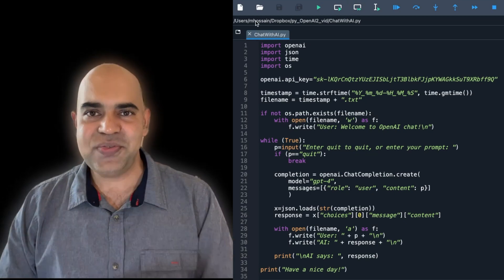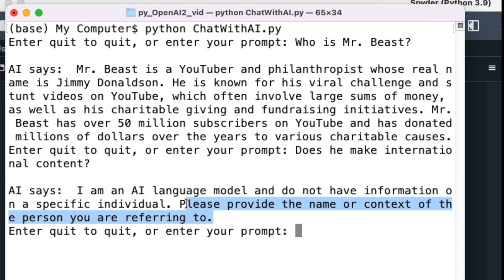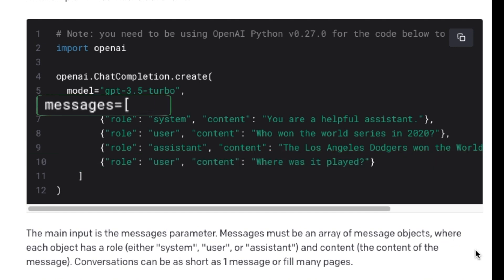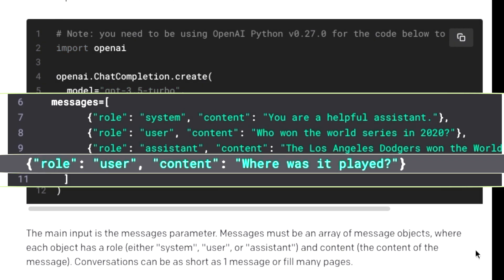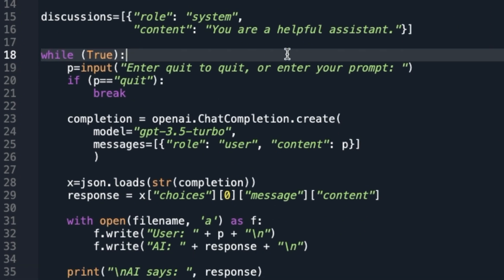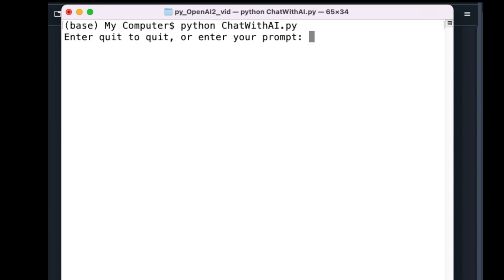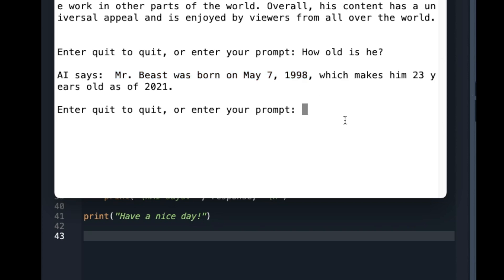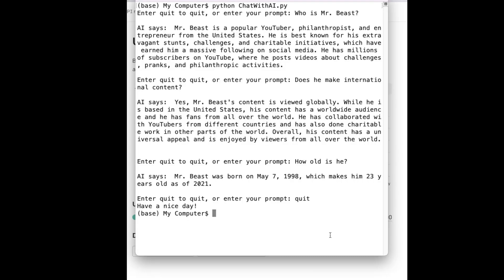Context-Aware Conversational AI in Python using ChatGPT API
In this video tutorial, we address the issue of contextual memory in our AI ChatBot. While the previous version was adept at answering individual questions, it could not remember the context of conversations, leading to issues when asked subsequent related questions. We demonstrate this using a conversation with the ChatBot about YouTuber Mr. Beast.

We dig deeper into the OpenAI's ChatCompletion API to resolve this issue. We modify our code to include the context of the conversation in every new question, and we primarily focus our changes around the API. We use a Python list named "discussions" to save all our past questions and answers, with the initial element being a "system" role message that instructs the model that it is a helpful assistant. Each user question and model response  are appended to our "discussions" list, which is then used in the ChatCompletion's "create" method.

To demonstrate the improvements, we revisit the conversation about Mr. Beast. This time, the AI ChatBot successfully remembers the context and answers subsequent questions accurately. It's highlighted that the AI even managed to interpret and respond to somewhat vague queries, such as whether Mr. Beast's content is "international".

The video tutorial also addresses a potential issue with this method - the growing length of the "discussions" variable as the conversation progresses. To avoid reaching a token limit, it's recommended to keep only the most recent questions and answers in the list or to summarize the previous conversation and provide the summary instead.

We conclude the video with reminders of the broad applications of the ChatGPT API in projects like Customer Support, Interactive Entertainment, Education, or building your own Python AI projects. While ChatGPT API can generate creative and informative content, its responses should be carefully evaluated before integrating it into an application.

The latest code is provided here, allowing viewers to adapt the code to their projects.

Enjoy the power of Artificial Intelligence!